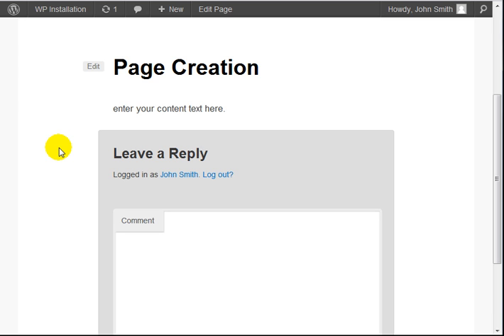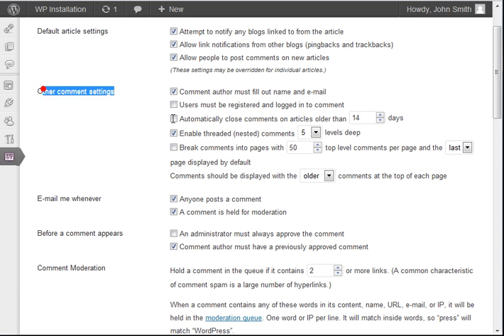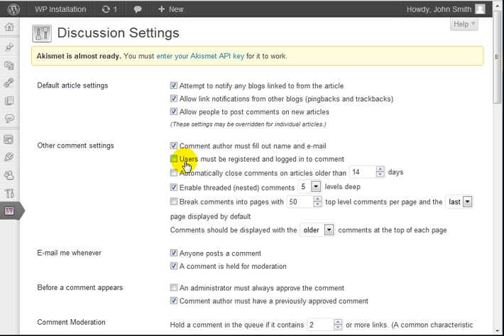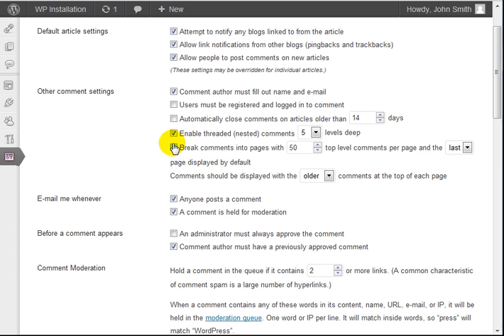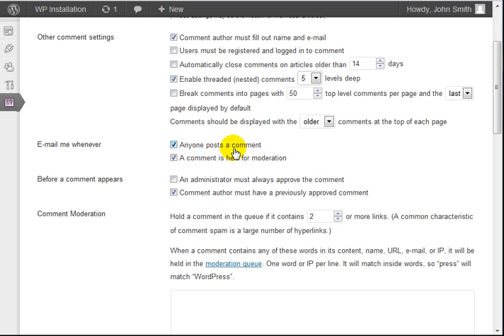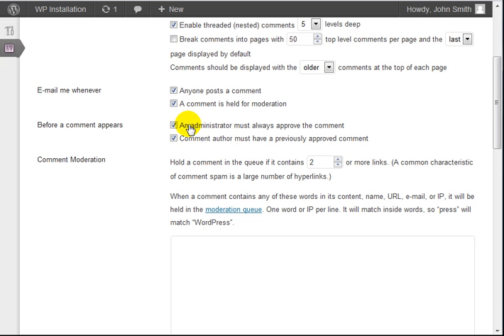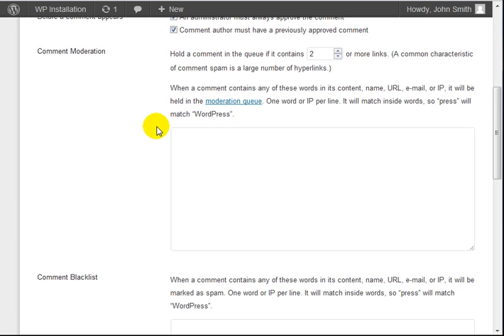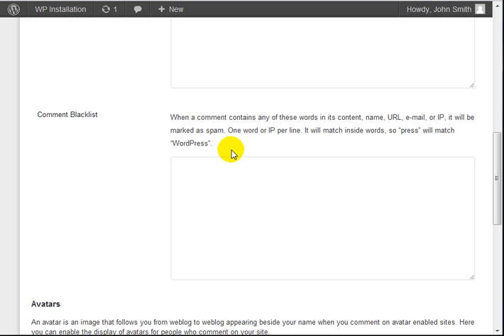Wordpress How to Controlling Spam Comments in WordPress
WordPress tutorials to help get you and your clients acquainted with the world's best web publishing platform. This video is dedicated to teaching people how to use and configuring WordPress step by step.